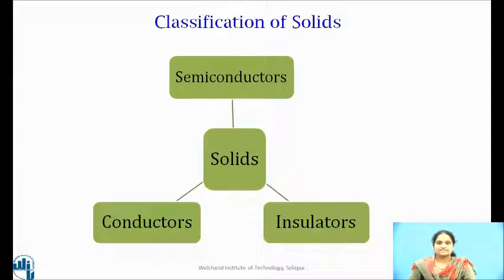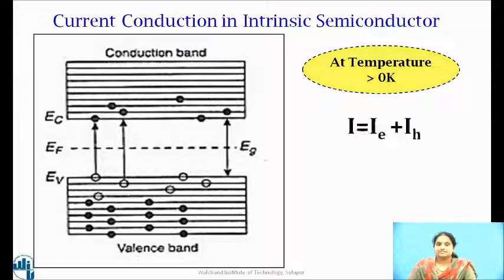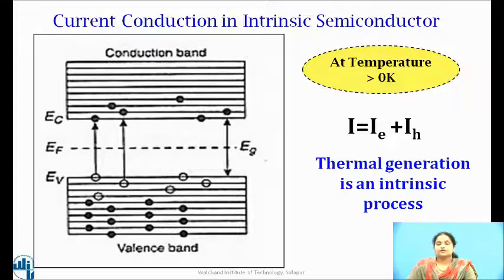Intrinsic Semiconductors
Dr. Mrs. P S Joshi
Assistant Professor